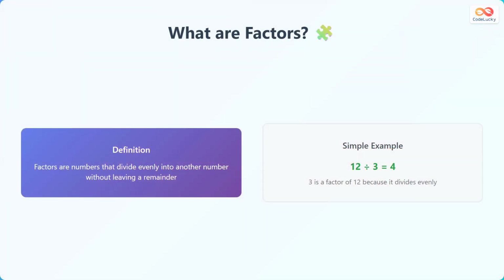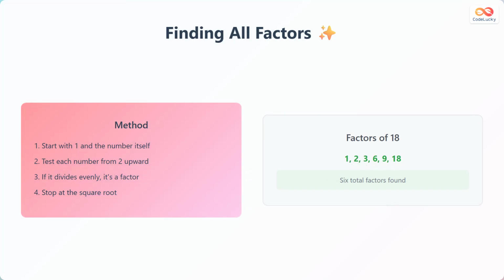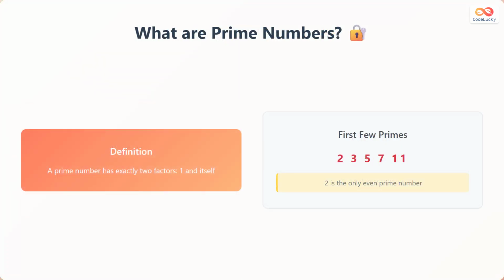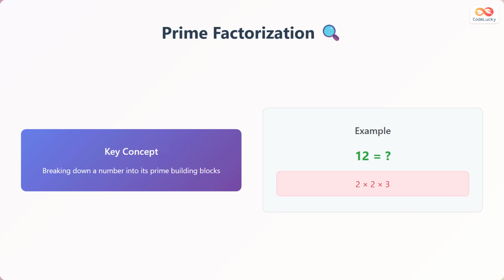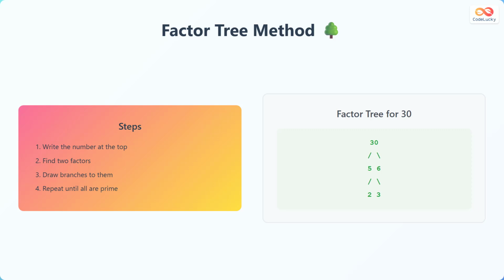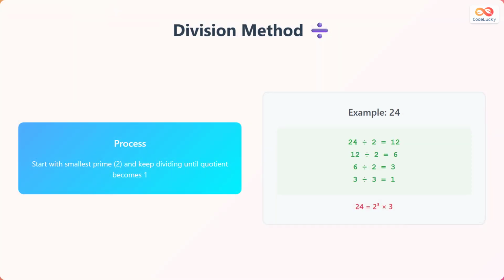Factoring Numbers & Prime Factorization: The Ultimate Guide for Beginners!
Unlock the secrets of numbers with our beginner-friendly guide to factoring and prime factorization! 🧮 Whether you're just starting out in math or need a refresher, this video breaks down complex concepts into easy-to-understand steps.

We'll start with the basics: What are factors? 🤔 How do you find all the factors of a number? Then, we dive into the world of prime numbers 🔐 and discover how they're the building blocks of all numbers. Learn the factor tree method 🌳 and the division method ➗ for prime factorization, complete with examples that make learning a breeze.

But why does any of this matter? 💡 We'll show you the real-world applications of prime factorization, from simplifying fractions 📊 and finding the greatest common divisor (GCD) and least common multiple (LCM) 🔍 to understanding cryptography 🔐 and advanced math concepts 🤓. Get ready to master the art of breaking down numbers and boosting your math skills! 🚀

Chapters:
00:00 - Factoring Numbers & Prime Factorization
00:20 - What are Factors?
00:39 - Finding All Factors
01:05 - What are Prime Numbers?
01:23 - Prime Factorization Introduction
01:37 - Factor Tree Method
02:05 - Division Method
02:36 - Why It Matters
03:00 - Outro